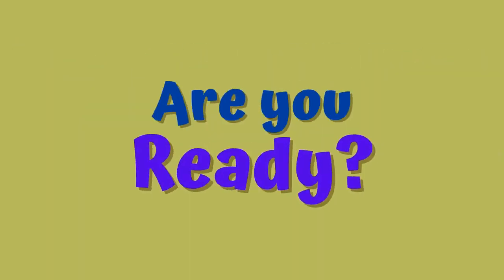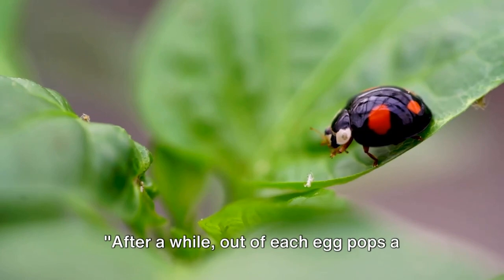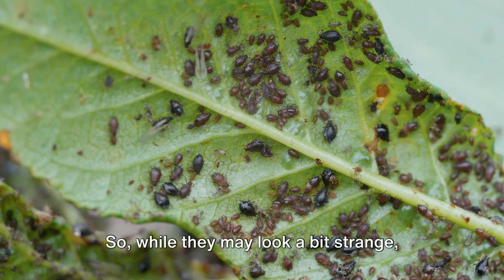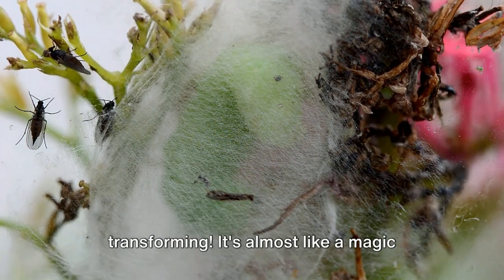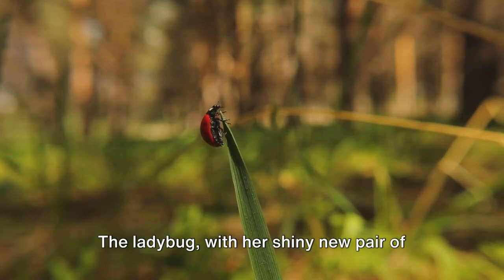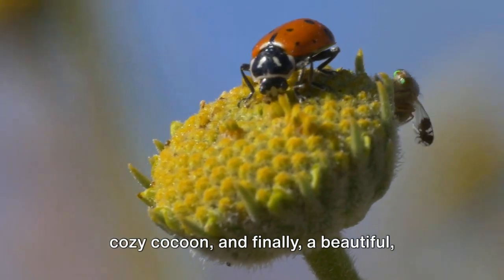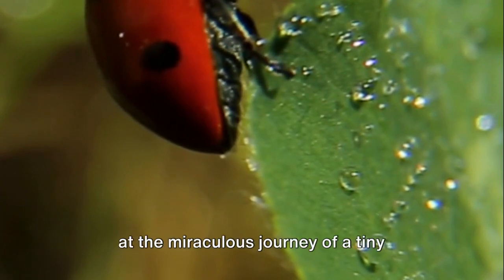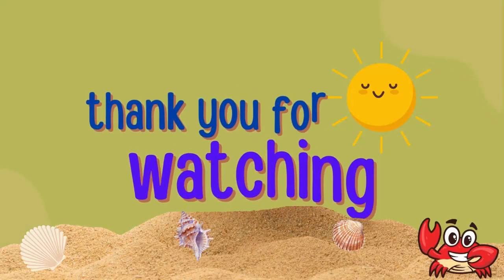Lady Bug Life: Tiny Eggs to Helpful Heroes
Embark on a captivating journey with "Ladybug's Life: A Tiny Tale of Transformation," a magical exploration into the life cycle of one of nature's most beneficial garden heroes. Designed for curious young minds aged 3 to 5, this enchanting video takes viewers on a vivid adventure from the very first moment a tiny ladybug egg is laid, through the fascinating stages of larva and pupa, until the emergence of the adult ladybug ready to take on the garden world.

Join us and let's spread our wings to explore the enchanting world of ladybugs together. Together, we can discover the magic and mystery of the world around us, one tiny hero at a time.